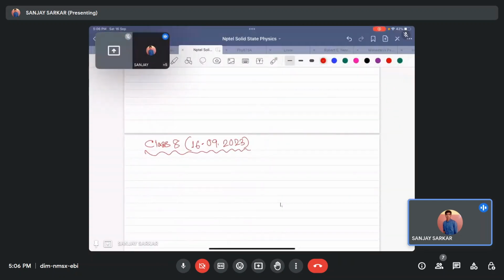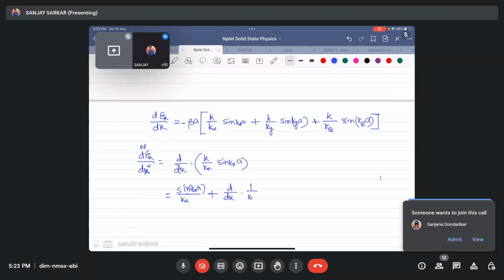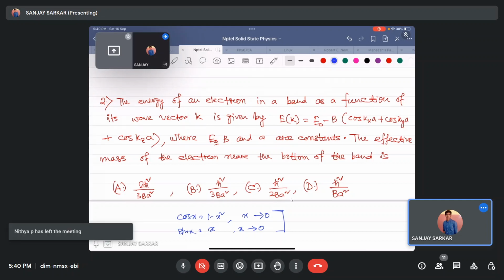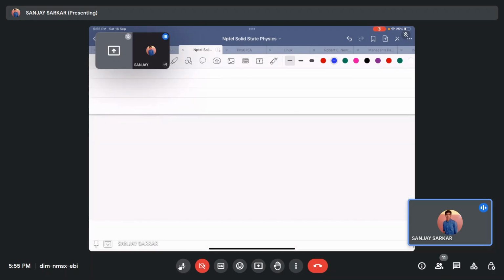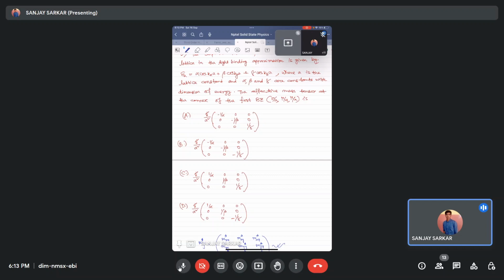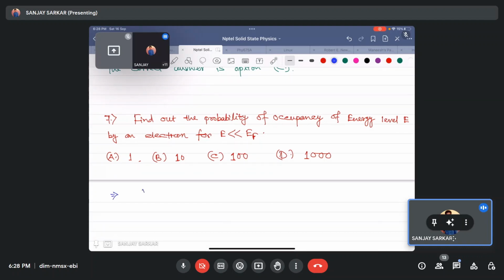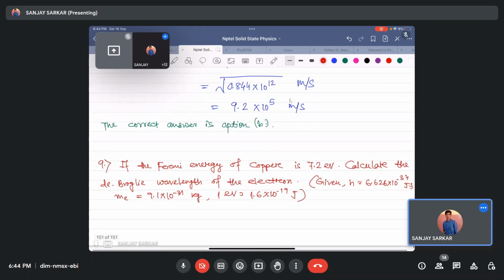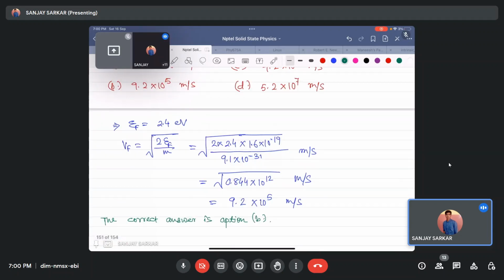NPTEL solid state physics Class 8